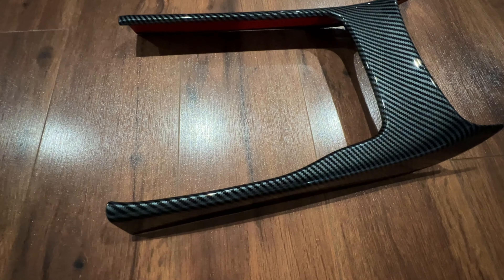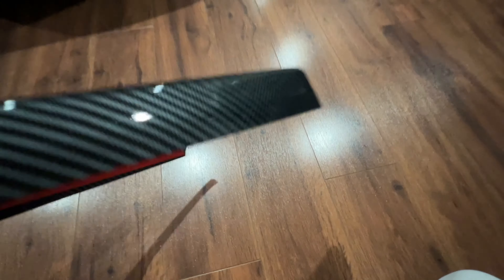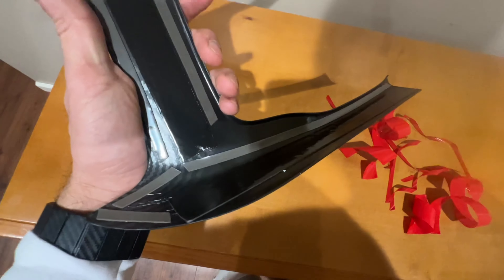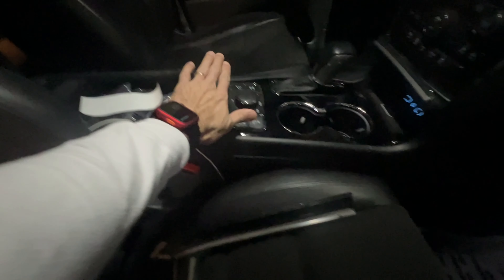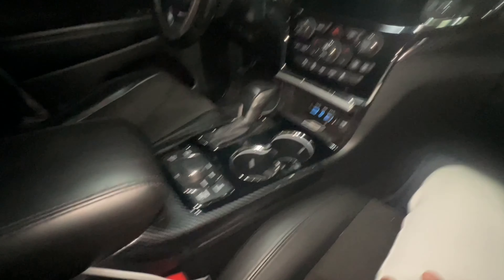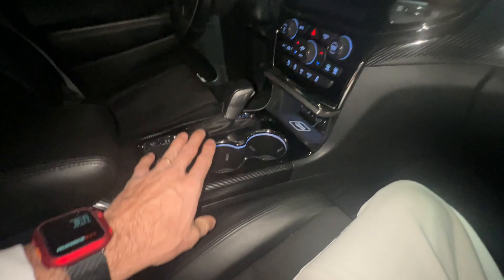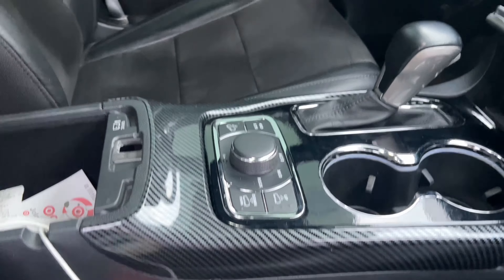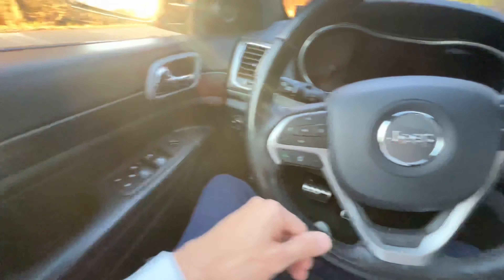Installing a Carbon Fiber Inner Gear Shift Panel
Welcome back Ladies & Gentlemen, let go a head and dive right into it.

Paid Link to Inner Gear Shift Panel: